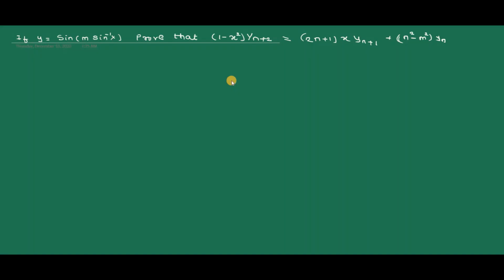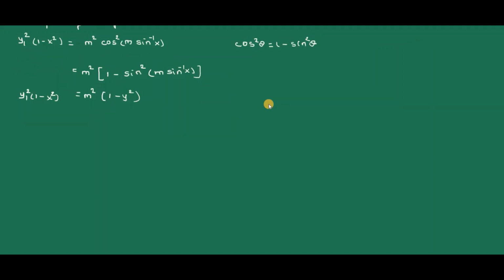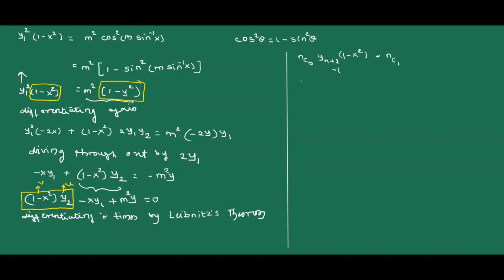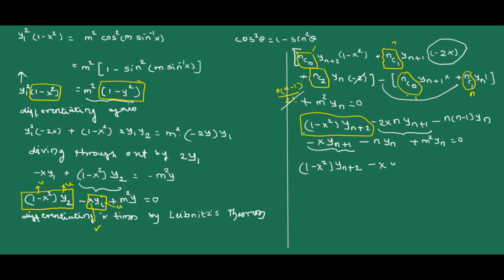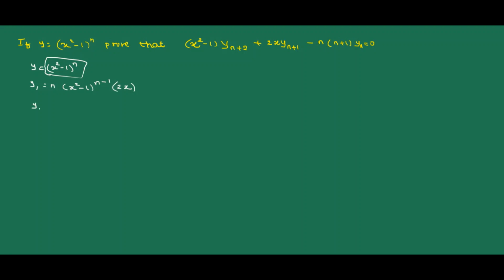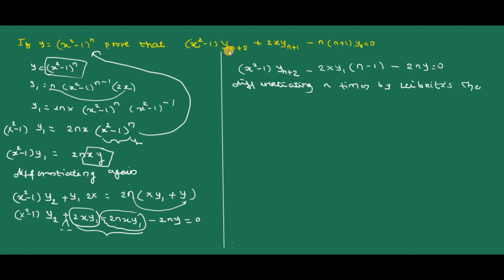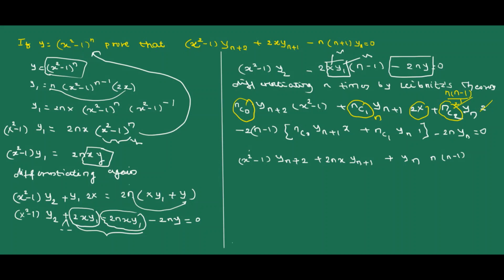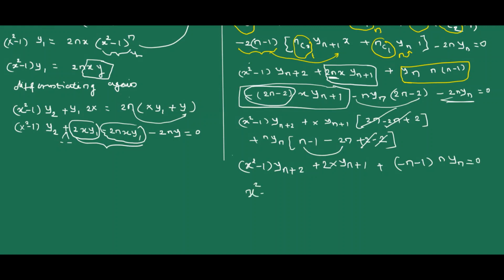Examples on Leibnitz's Theorem